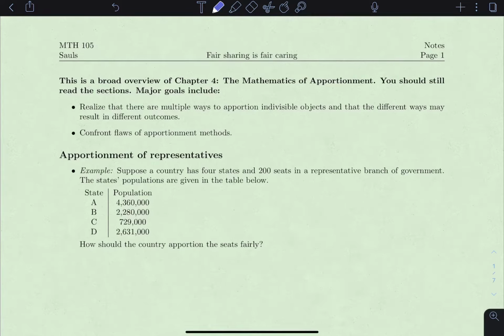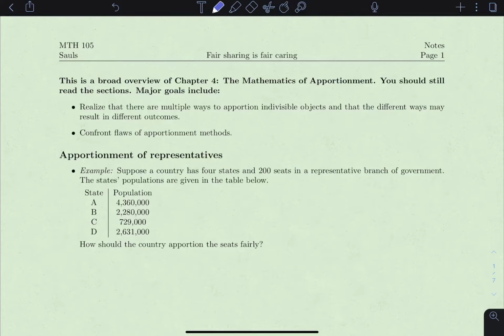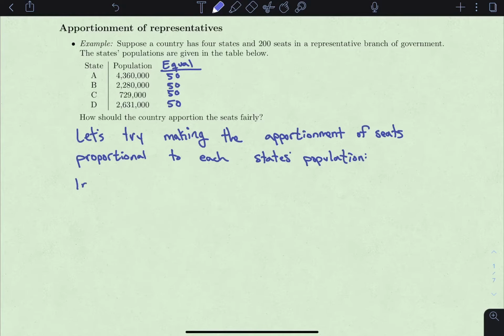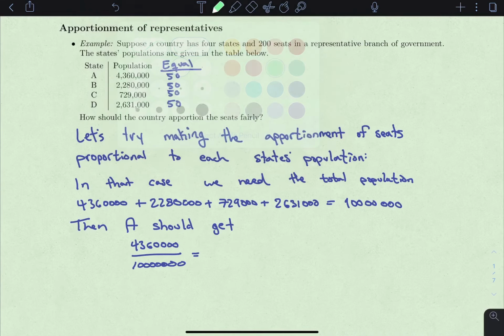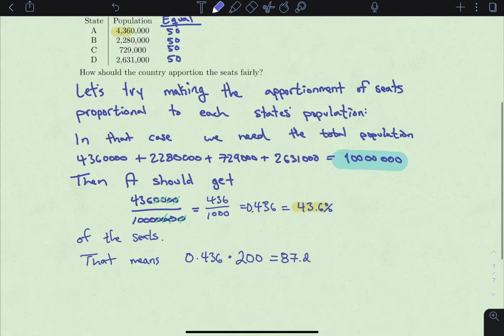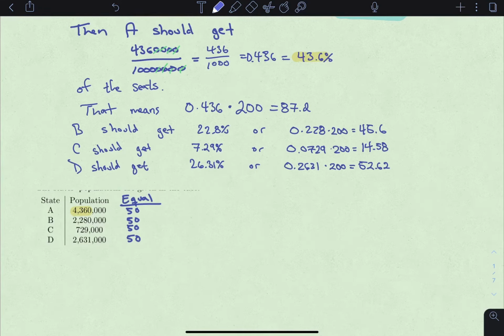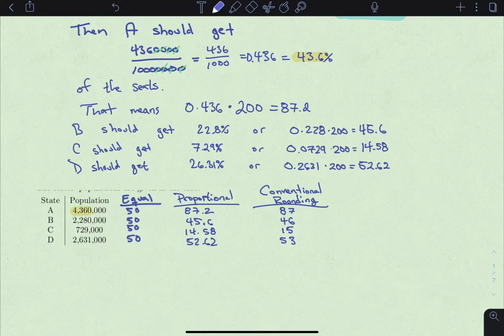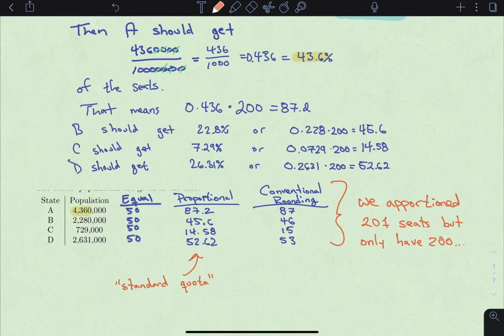Apportionment (1 of 7)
apportionment intro; standard quota